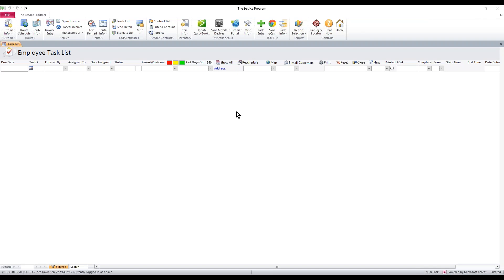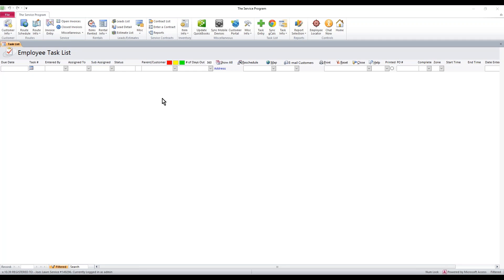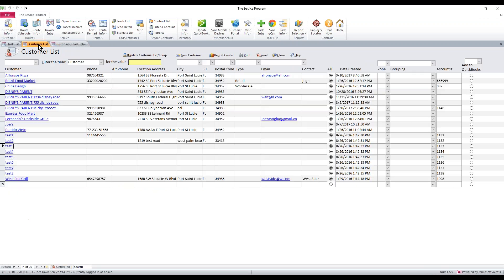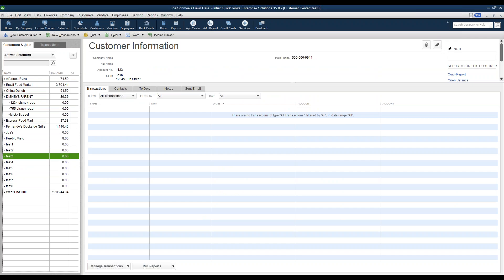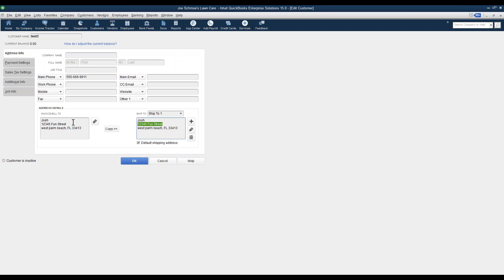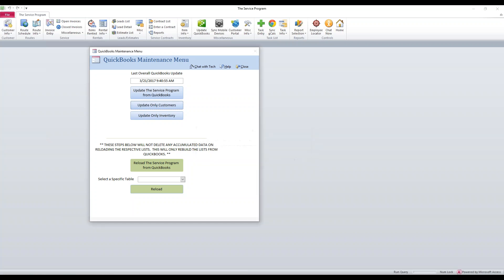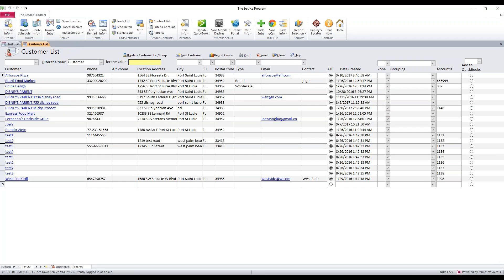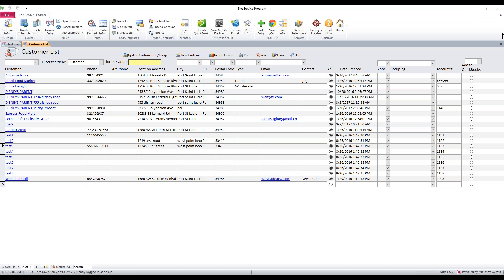How To Properly Format a Customers Address in Quickbooks for use by The Service Program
How To Setup customer addresses within The Service Program QuickBooks compatible service business software.